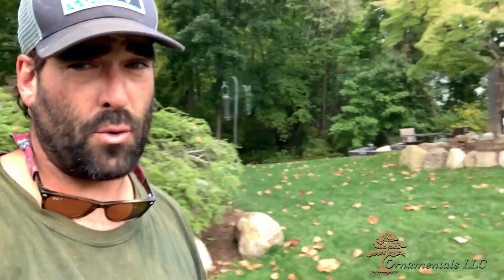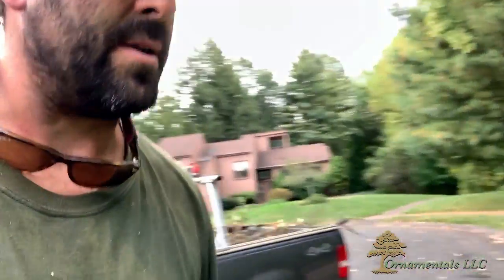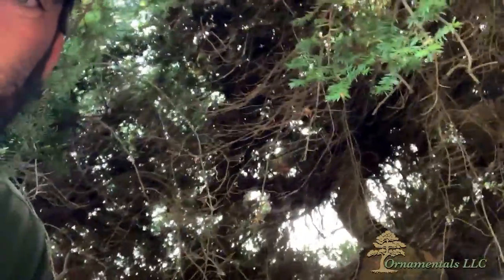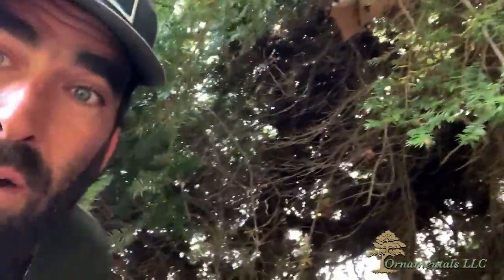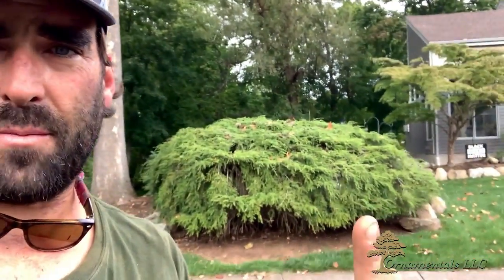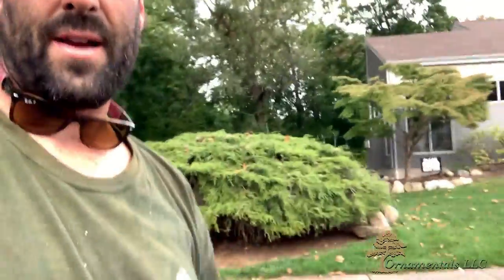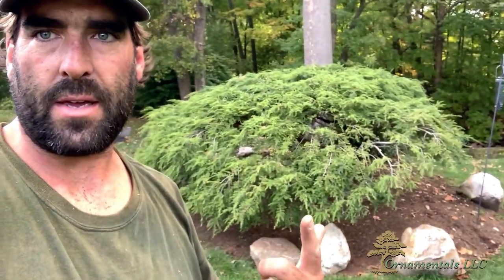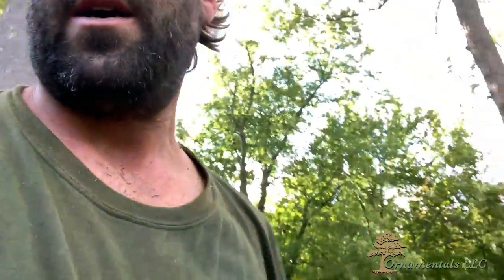Pruning a Weeping Hemlock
What to look for and how to know if you've hired an ornamental tree pruner to prune your weeping hemlock (Tsuga canadensis 'Pendula'). Hire a professional and avoid everything being pruned into a ball.